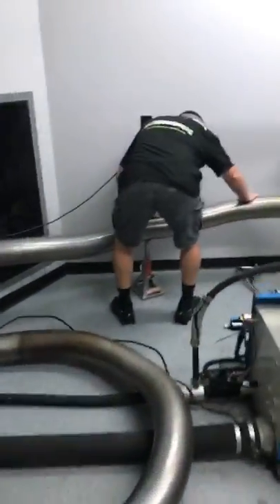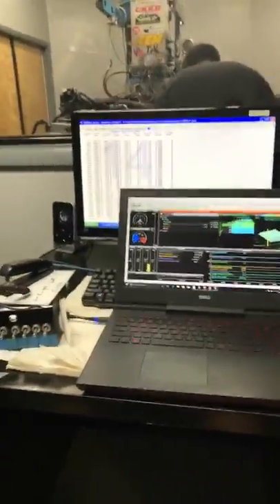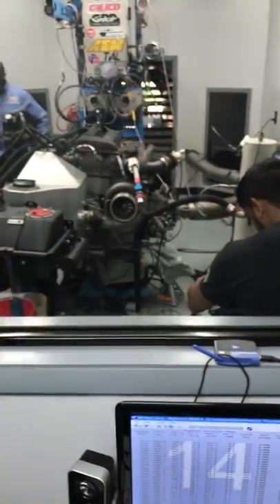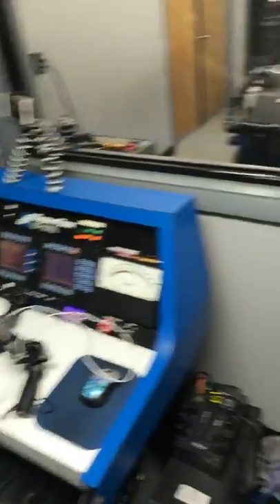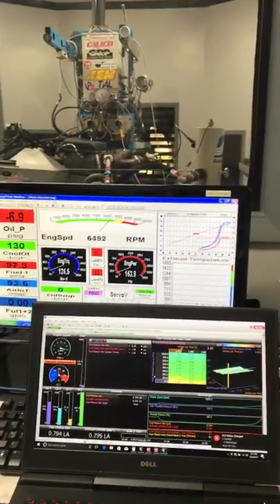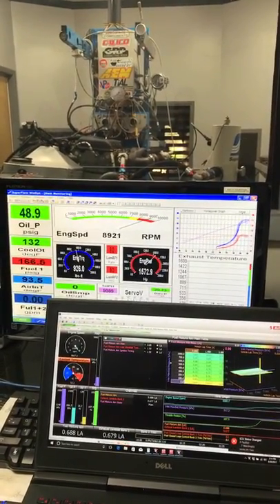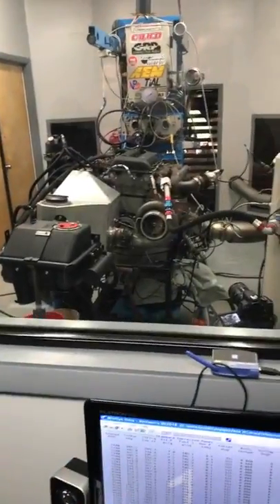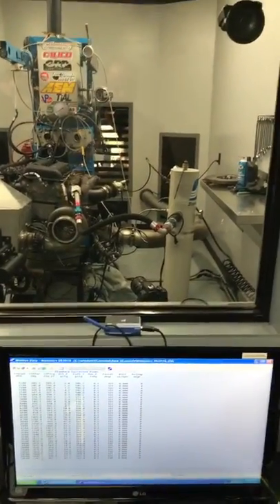1800 Horsepower 4 Cylinder 2.2L Dyno Pull - Tuned By Shane T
A dyno pull of a 1800 plus horsepower 4 cylinder Nissan SR20 Engine using Methanol and 61 PSI Boost on a Superflow 902 Engine Dynamometer built by 'Mazworx' with their custom Billet block, and controlled by Shane T's own custom MoTeC M150 Pro Import Powertrain Management System